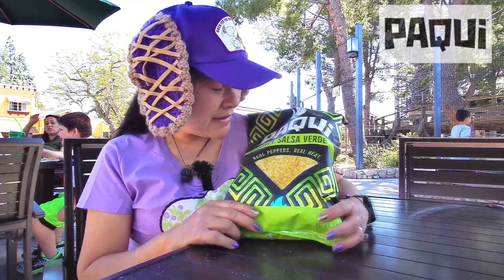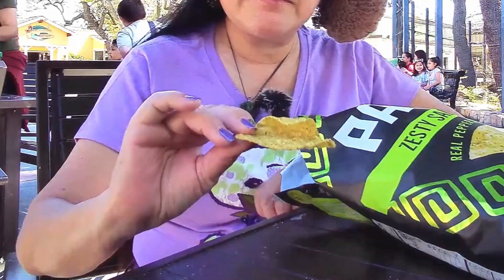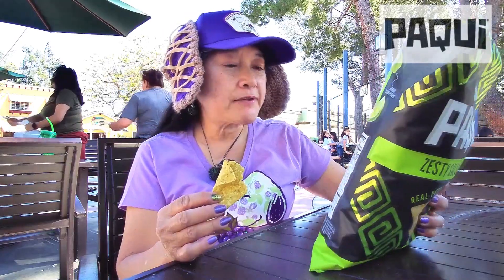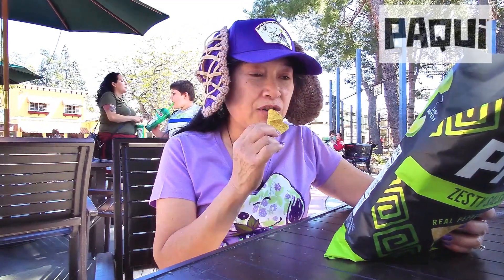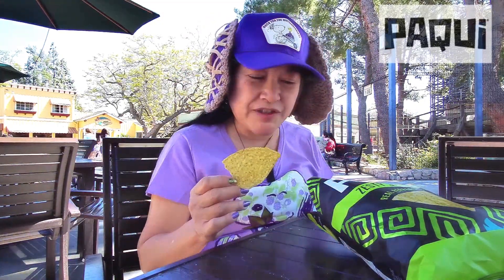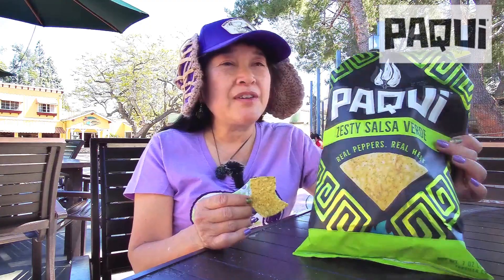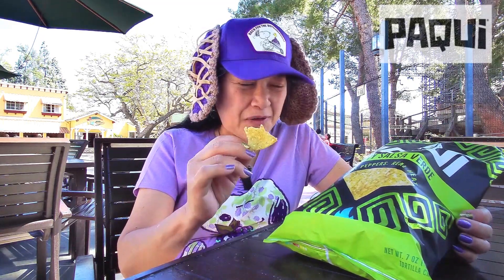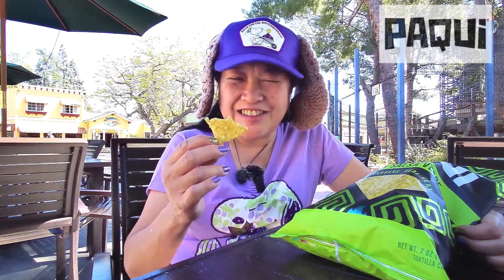Paqui Zesty Salsa Verde Chips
This is a review by Megan's Mom on 3/22/22 (Tuesday) of the Paqui Zesty Salsa Verde Chips which we bought at CVS in Torrance, CA. The Paqui Zesty Salsa Verde Chips were tortilla chips made with a bold combination of tangy tomatillos and smooth sour cream according to the Amazon website.
***Note: Knott's Berry Farm will be opening at a limited capacity to Season Passholders (California residents only) from May 6th - 20, 2021, to the general public (California residents only for now) from May 21, 2021, and to everyone from June 15, 2021. Reservations are not required. Knott's is cashless, so you can use your credit card, debit card, or smart device with Apple Pay or Google Pay. If you have cash only, there are Cash-to-Card kiosks that can transfer cash to a card which can be used anywhere, not just at the park. Cards can be loaded with any amount from $1 to $500.